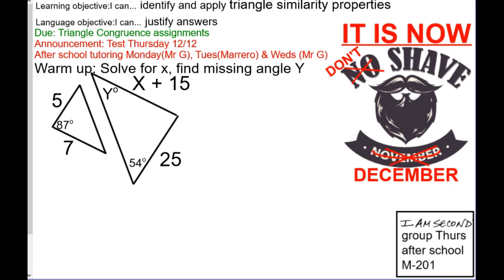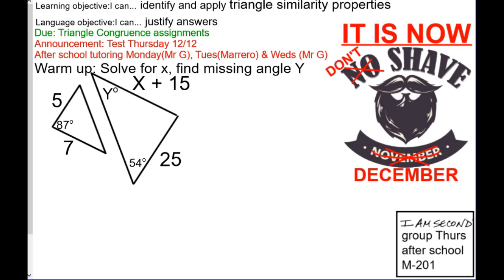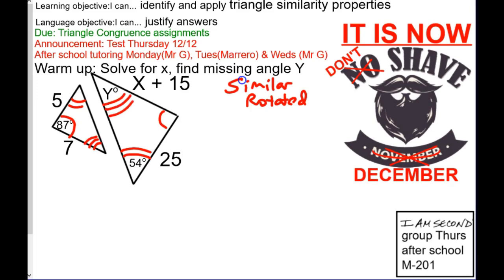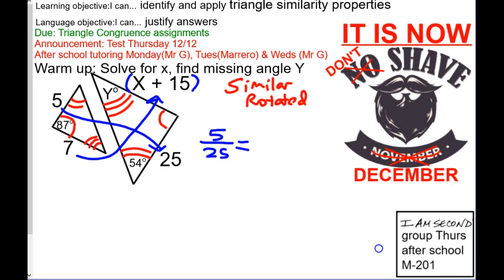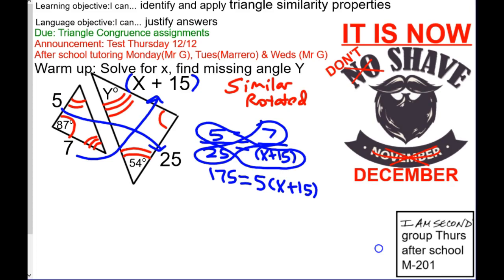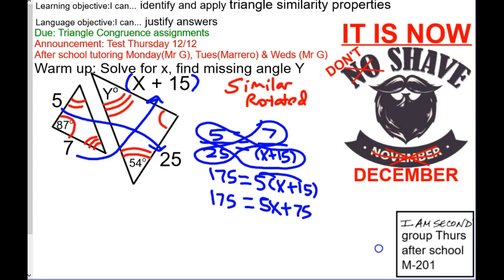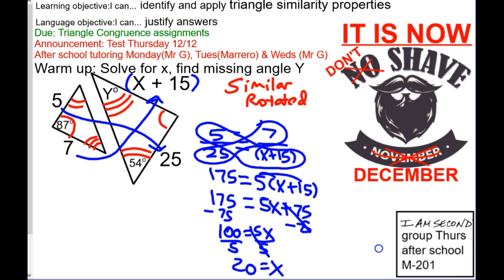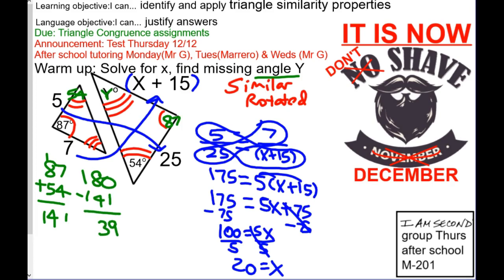12/9/19 GE Warm Up, Similarity Assignment